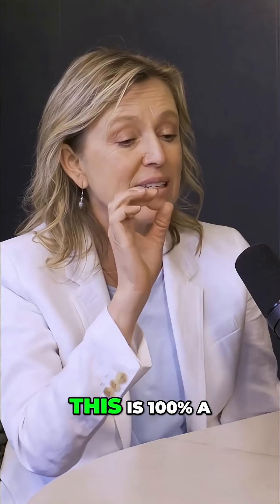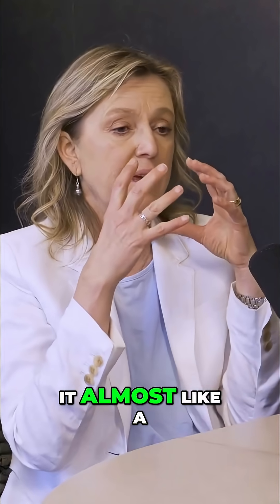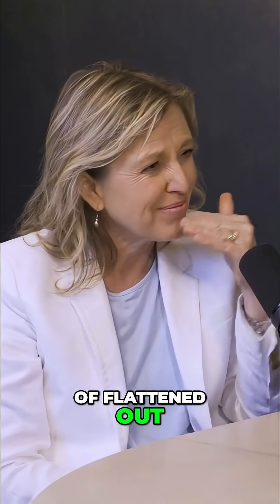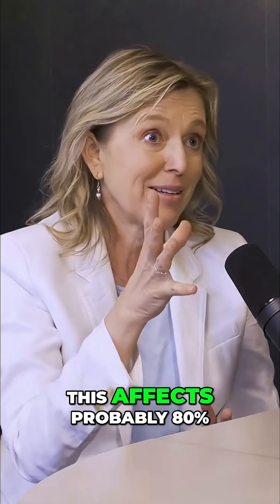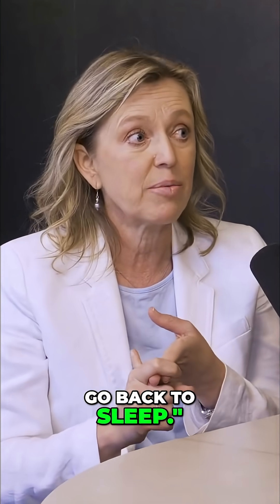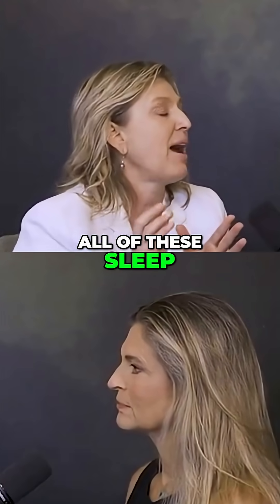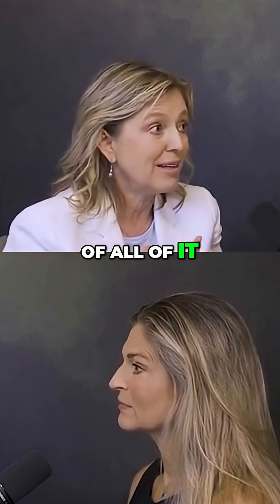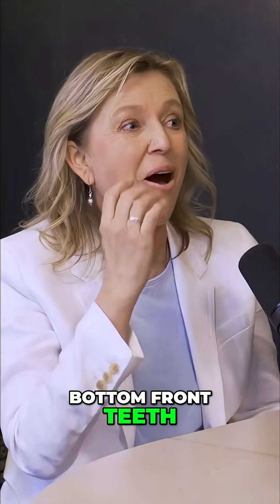do you have sleep obstruction?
If your bottom front teeth are worn flat, it’s not “just grinding.”
It’s your body trying to breathe.
When your airway is blocked during sleep, your jaw moves forward to open it — and over time, that motion wears down your teeth.
So before you get a nightguard… check your airway. 💤
Your teeth might be trying to save your life.